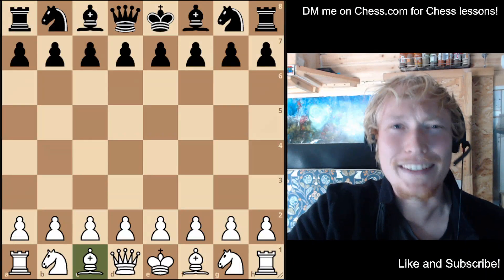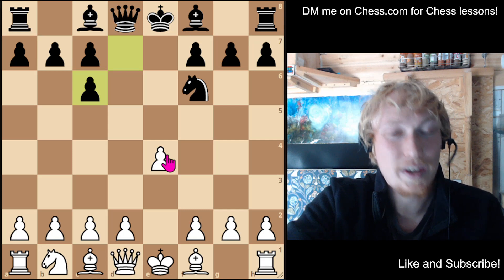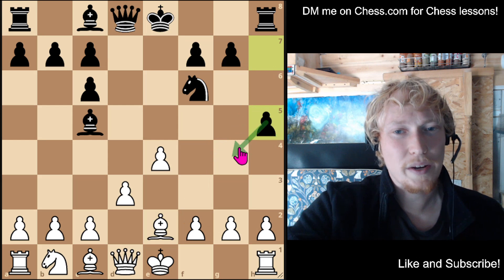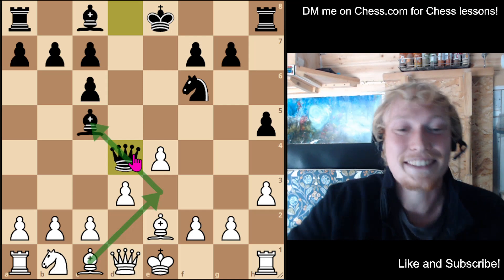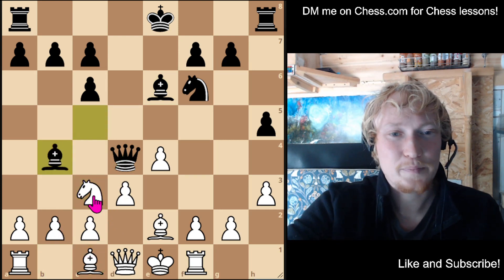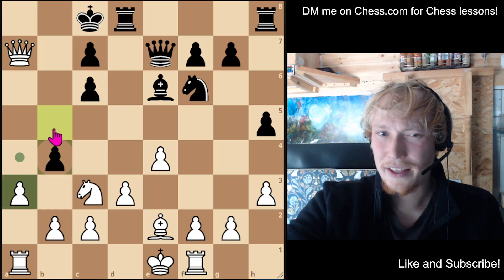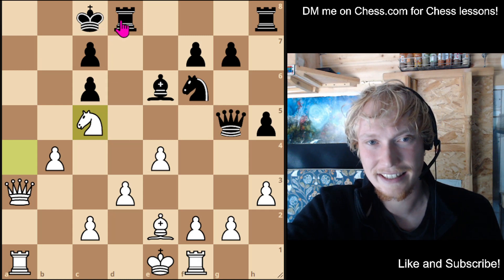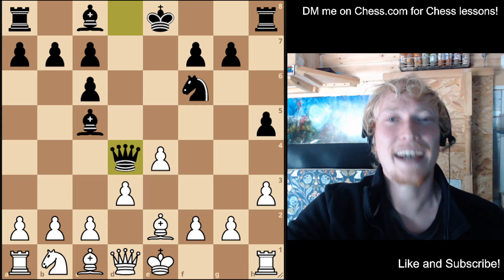4 Tips vs The Stafford Gambit 🔥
Welcome to CHESS GOALS, in this video we discuss the Stafford gambit, and my 4 tips to refute it!